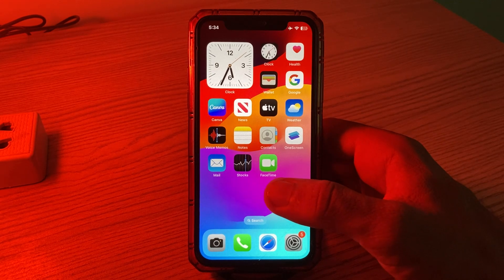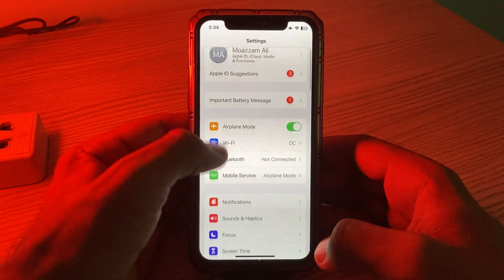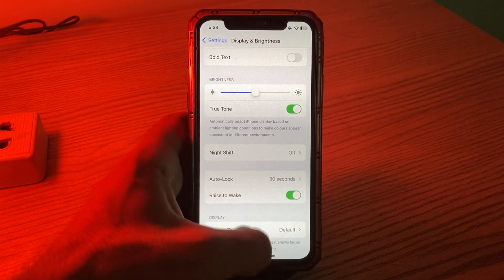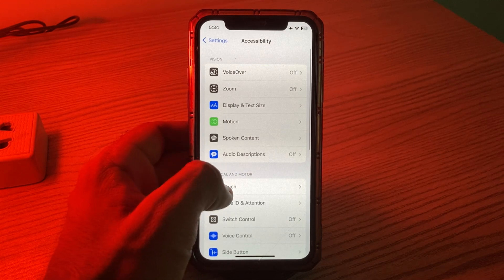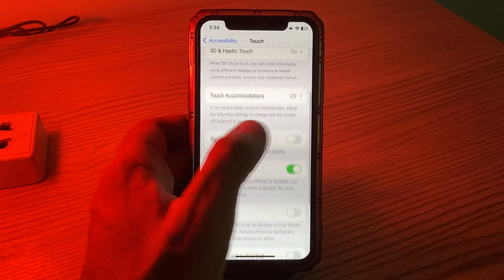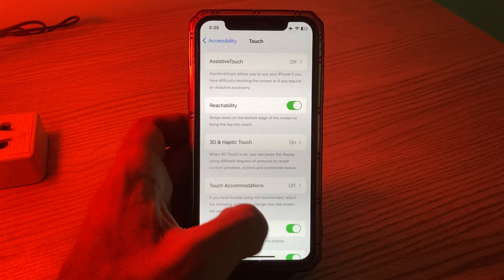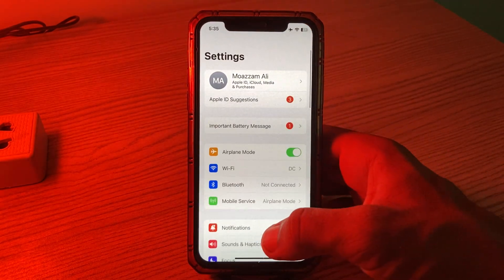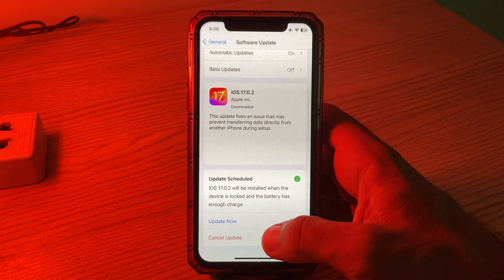How to Disable Change Wallpaper From Lock Screen